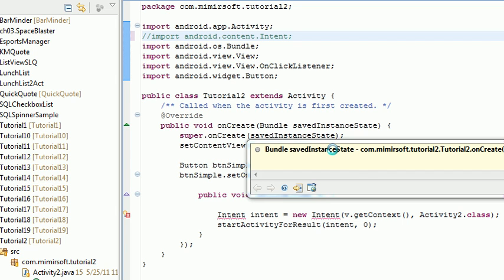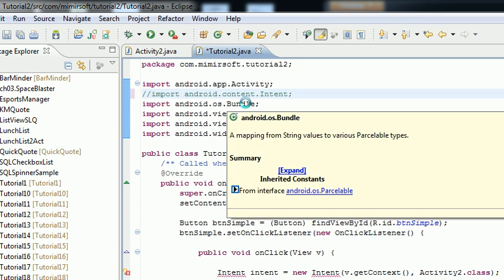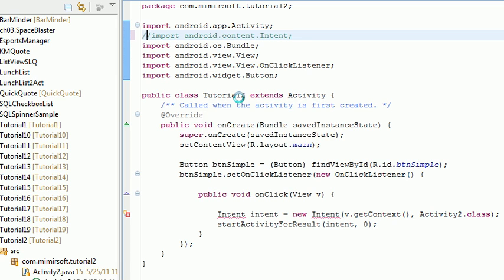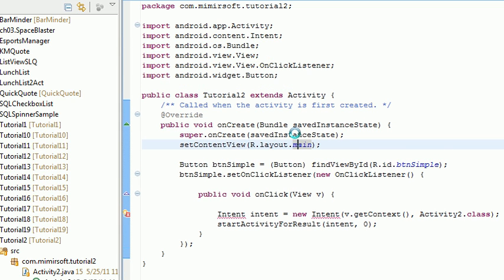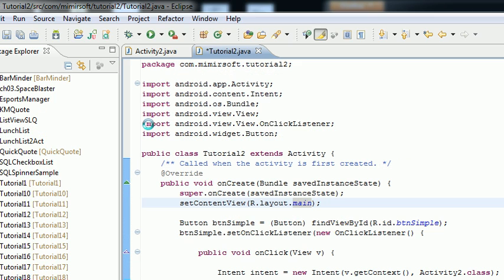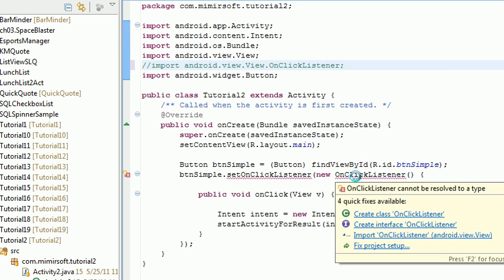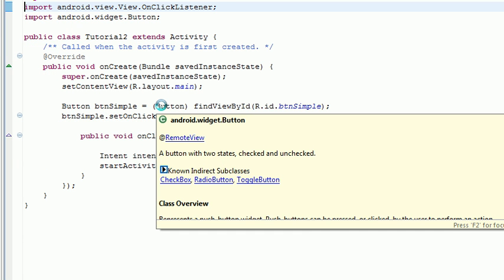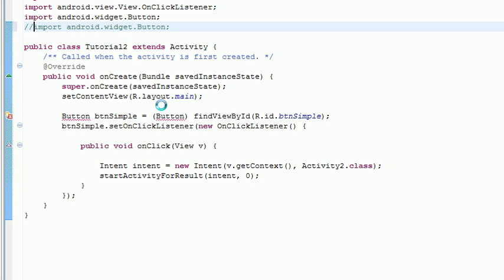Android Tutorial 2 extras - Imports and Errors.avi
This is just a quick addendum to Tutorial 2.  I show the imports needed, and go over a quick trick in eclipse to manage your imports.  I misspeak a couple times in the video.  Its Ctr+Shift+O, not S, to have Eclipse check and fix your imports.